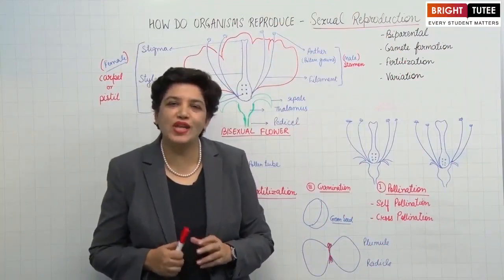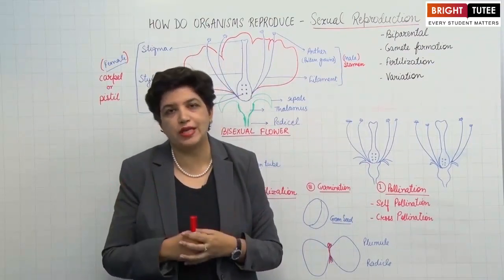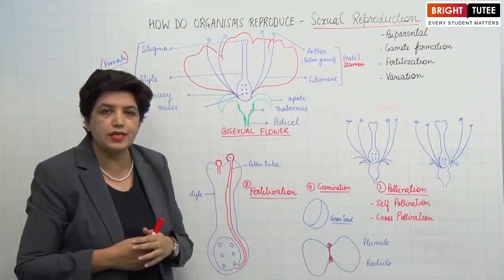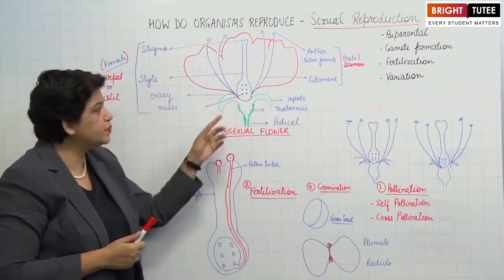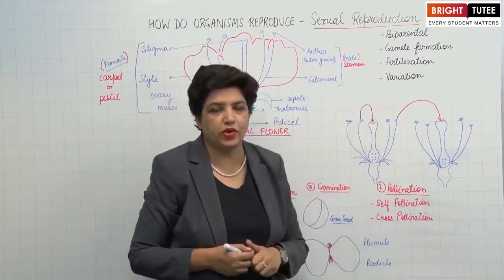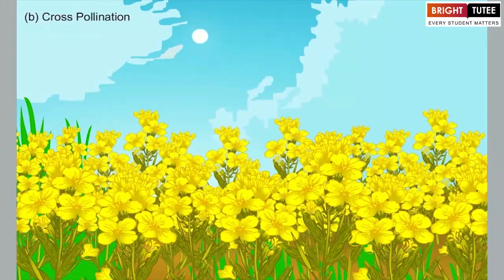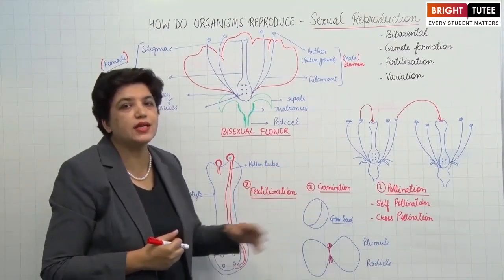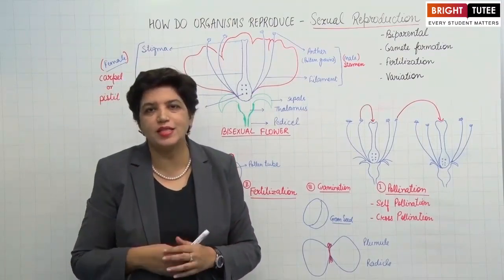1 1 Sexual Reproduction Part 1